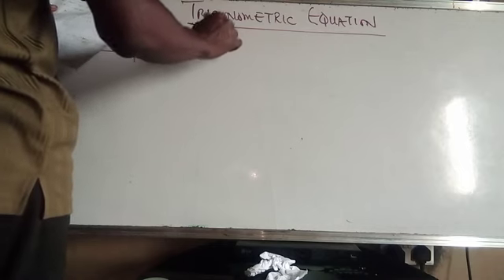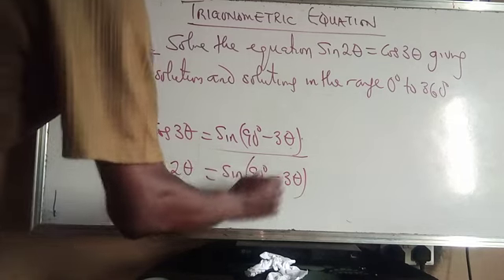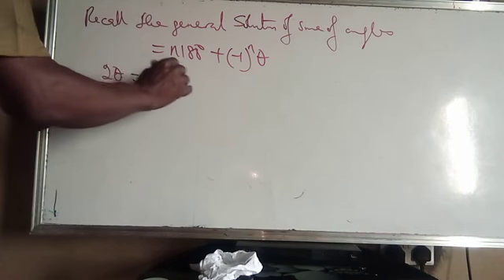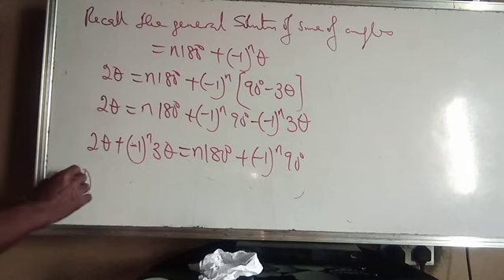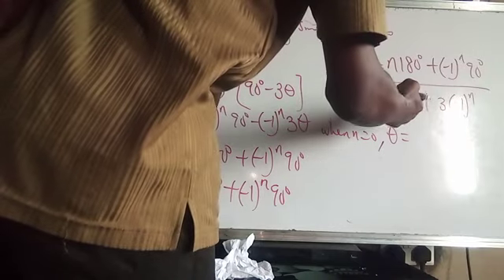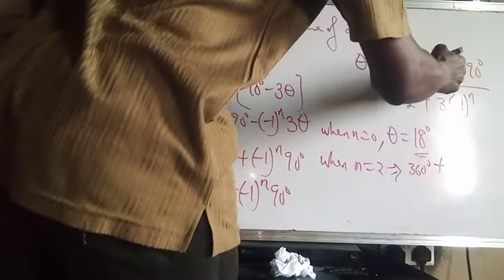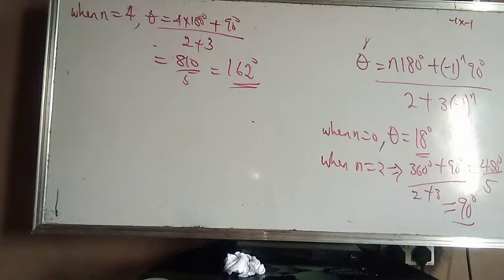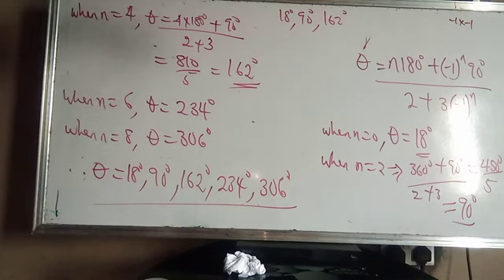Trigonometric Equations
The video gives example of how trigonometric equation can be solved.